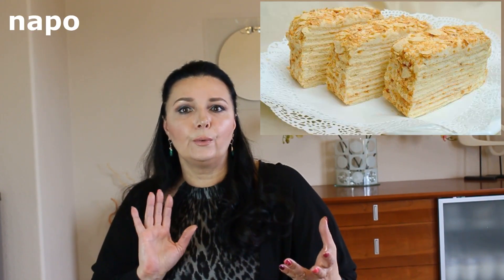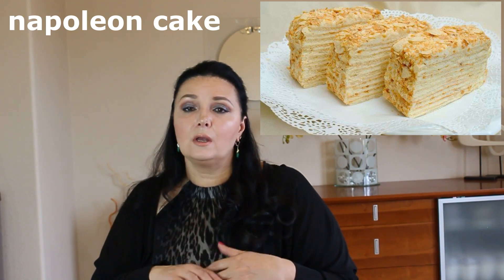How to Pronounce Russian Dishes and Food!(From native Russian speaker)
Hi guys!
In this video I an teaching you how to pronounce most popular Russian dishes and Food.
Just thought a little Russian language lesson will help you to understand and love Russian food!
So Enjoy!

Nastassja ♥♥♥